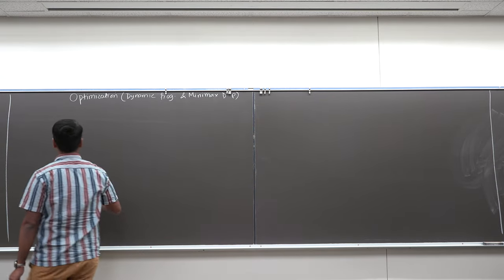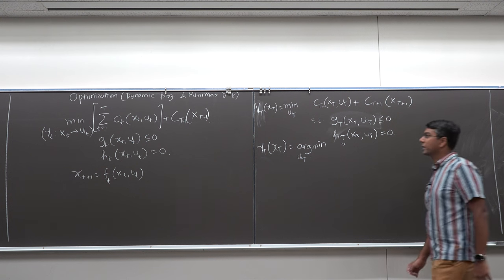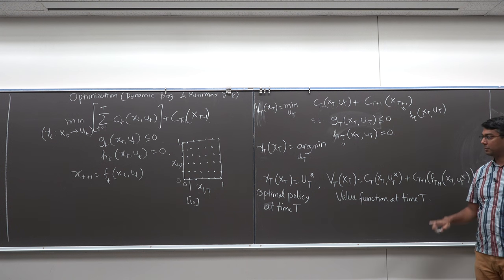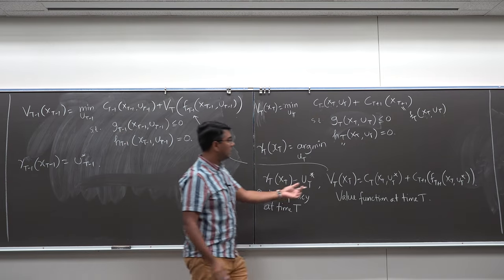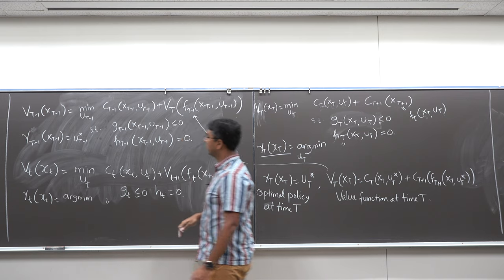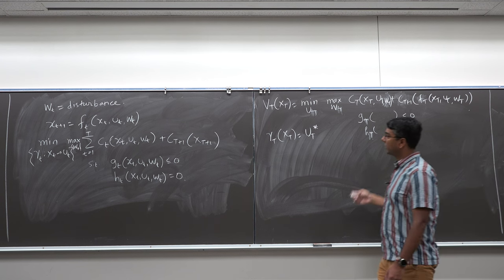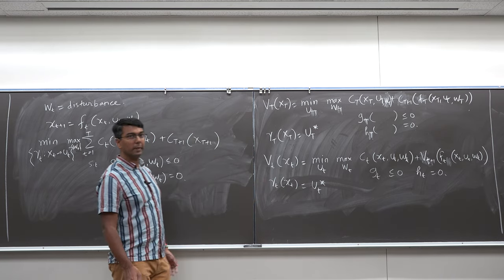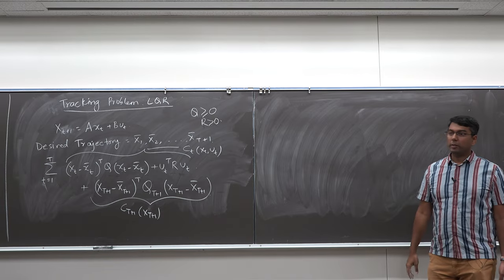ECE 5555 Lec 7: Dynamic Programming and Minimax Dynamic Programming